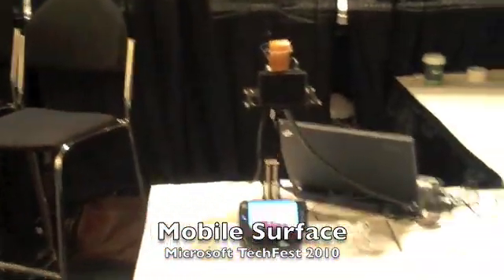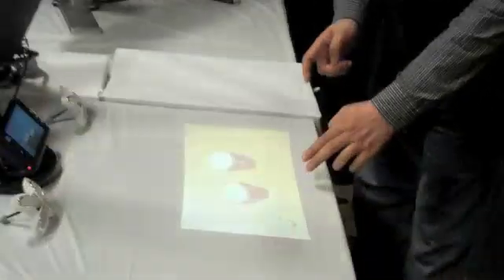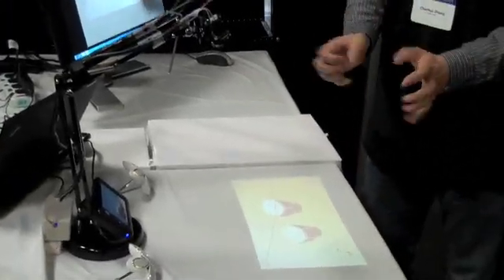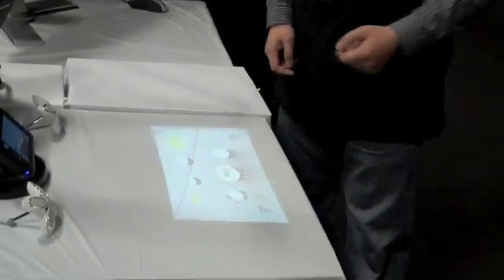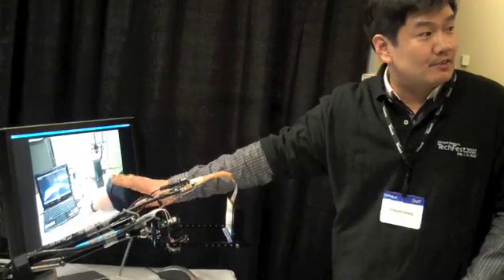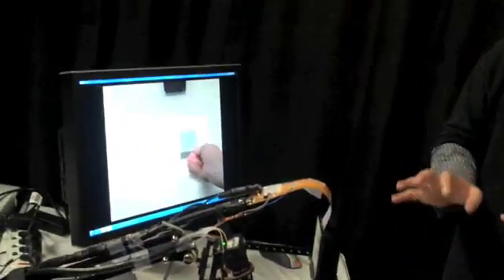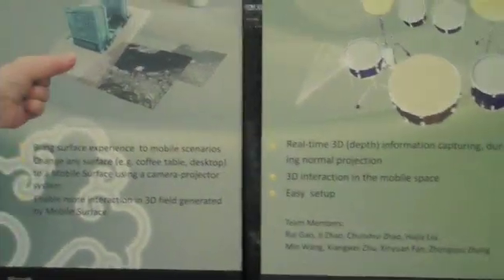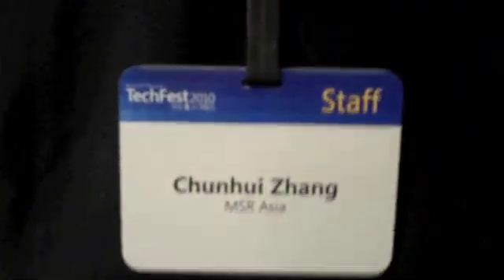Microsoft Mobile Surface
Microsoft TechFest demo: Mobile Surface. March 2010